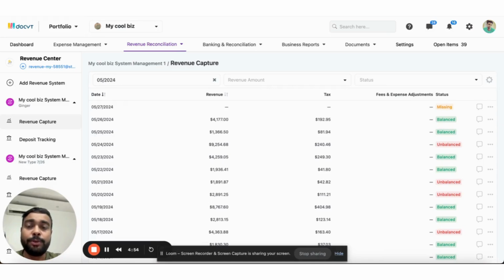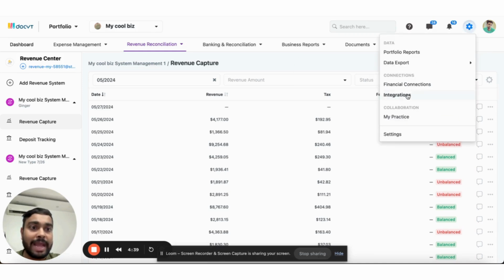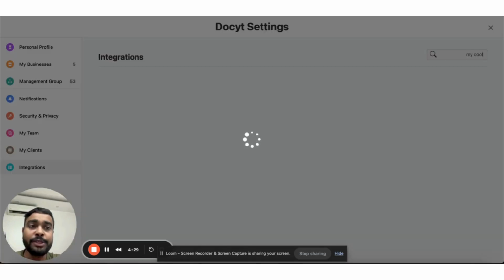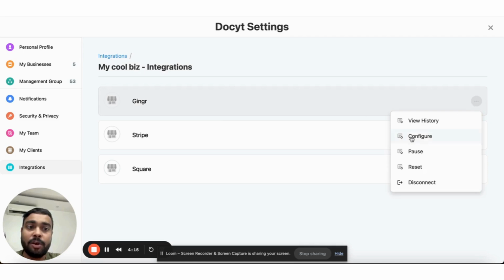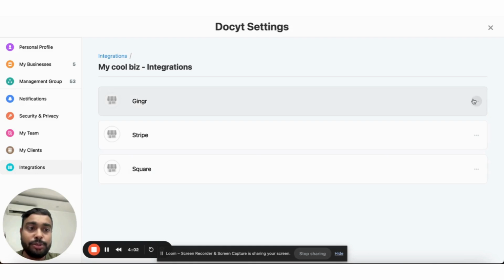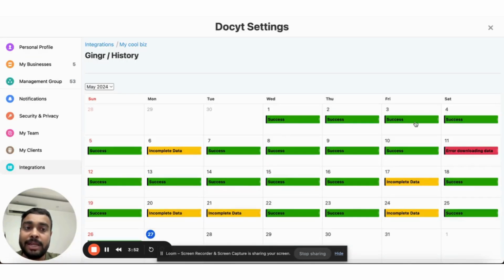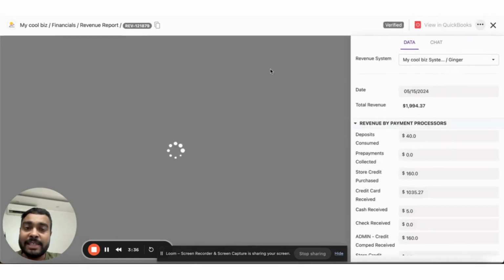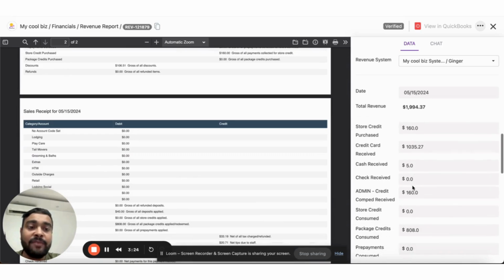Docyt & Gingr Integration